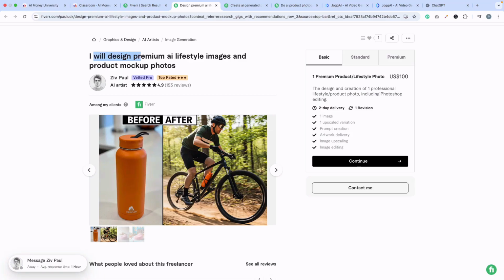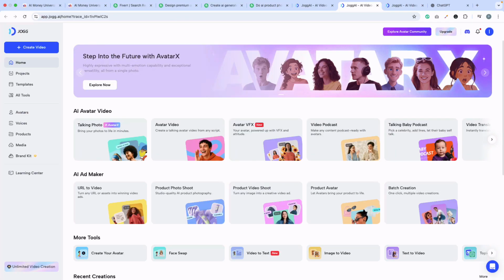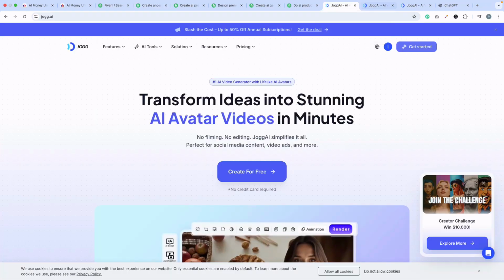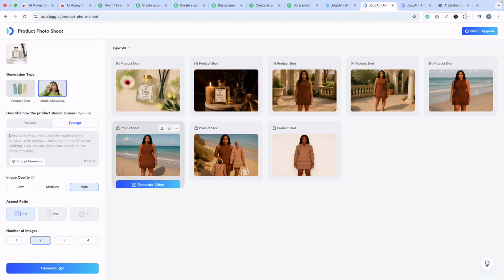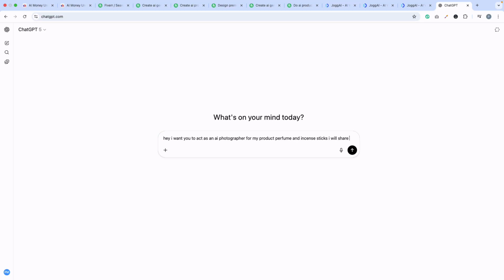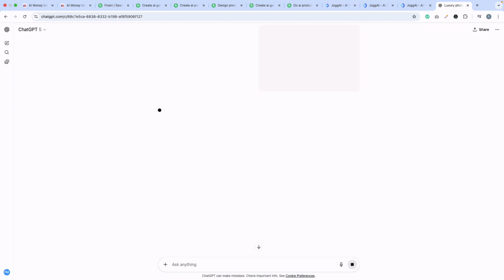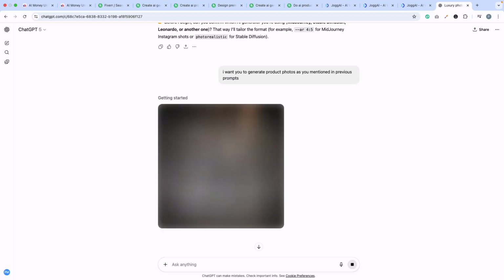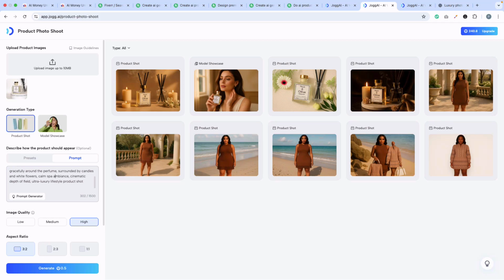AI Side Hustle: Create Product Photos That Sell Like Crazy on Fiverr!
Want to start a profitable side hustle using AI-generated product photography? 🚀 In this video, I’ll show you step-by-step how to create stunning AI product photoshoots that clients are already paying $100+ per photo for on Fiverr and other freelance platforms.

You’ll discover:
✅ Real examples of sellers making thousands per month with AI product photos
✅ How to use tools to generate professional lifestyle and model shots
✅ Free vs Paid methods — and which one gets the best results
✅ Tips to sell your AI photoshoots and stand out in the marketplace

This is the first module of AI Money University — your complete guide to building income streams with AI.